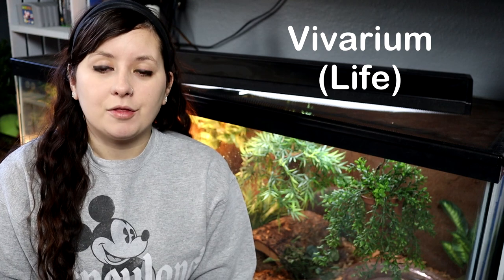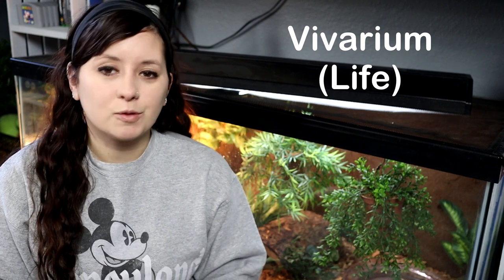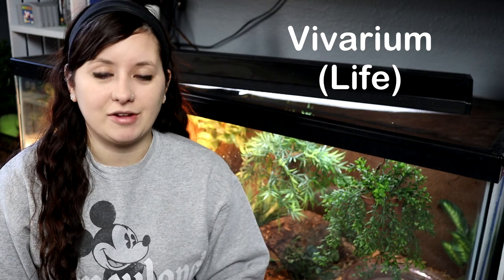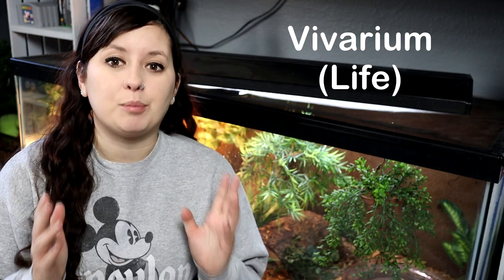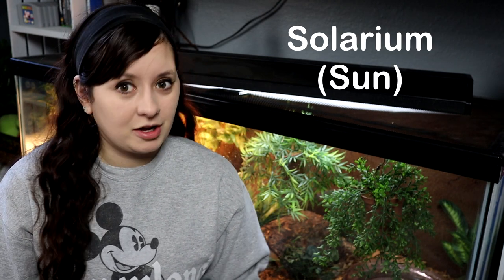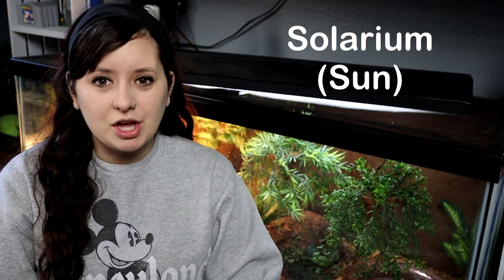Differences between terrarium, riparium, vivarium... etc.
Housing a reptile, amphibian, fish, insect or something else? Wondered what all those fancy enclosure terms means? I used to! Here's a video to help you figure out the differences.

Amazon Pet Product Best Sellers!